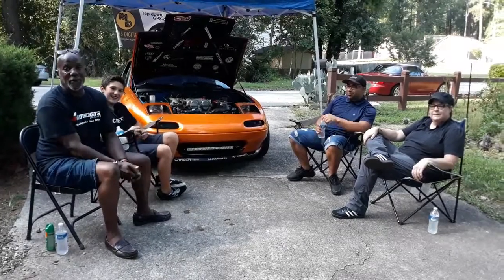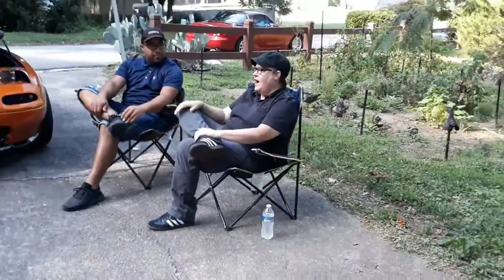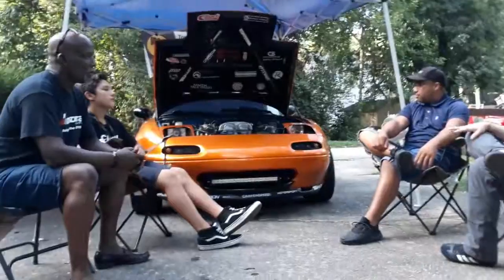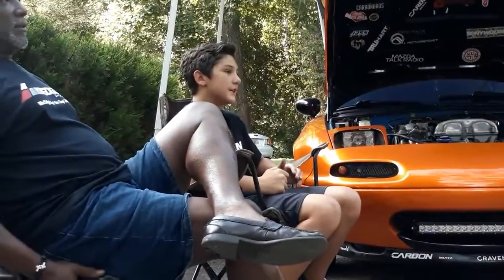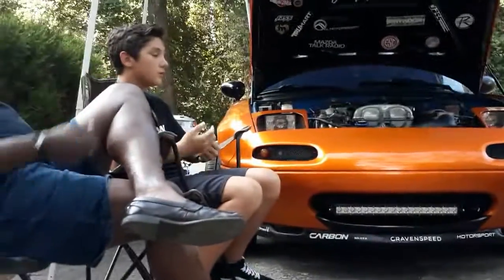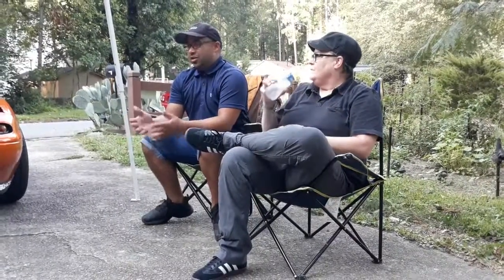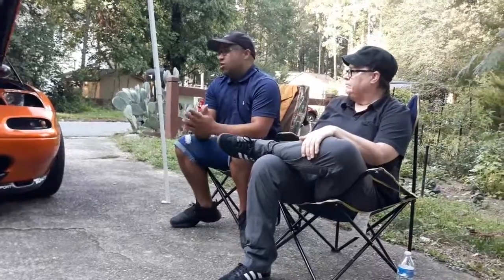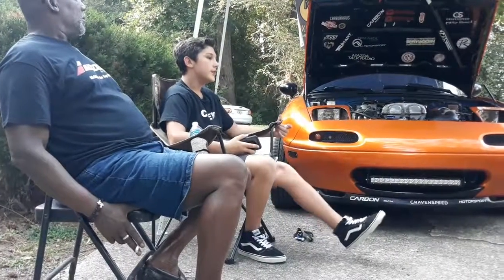MAZDA TALK RADIO: Interview with NCA Tint and Revolt Vinyl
If you've seen our orange Miata at MATG or cruising along, just know that these are the people responsible for that beautiful metallic orange! We sat down with Alex from NCA Tint and Lynette of Revolt Vinyl to discuss the vinyl market of Atlanta, as well as in the Miata community.